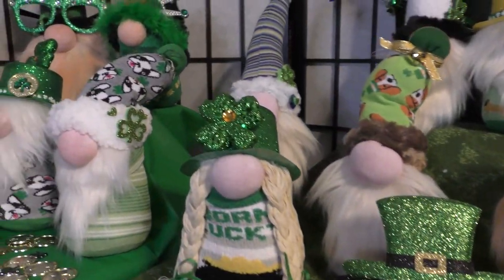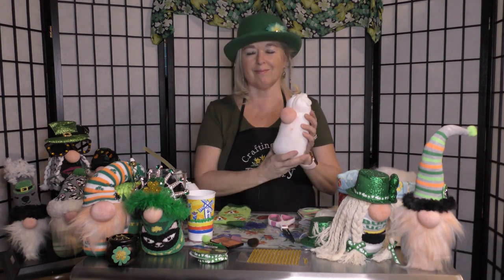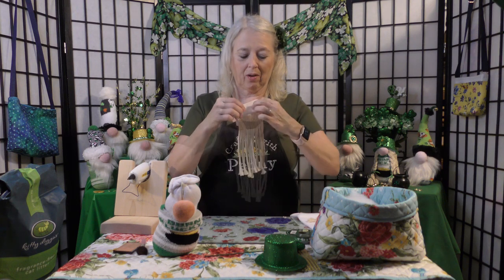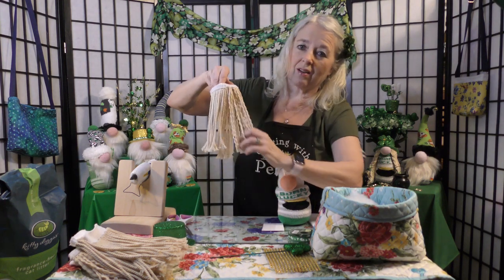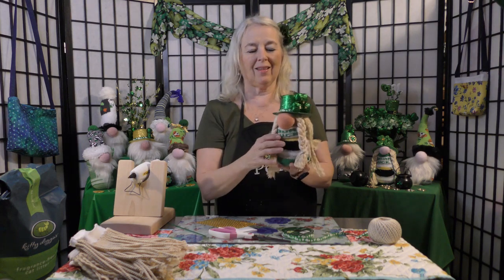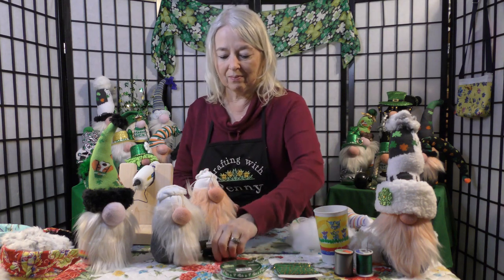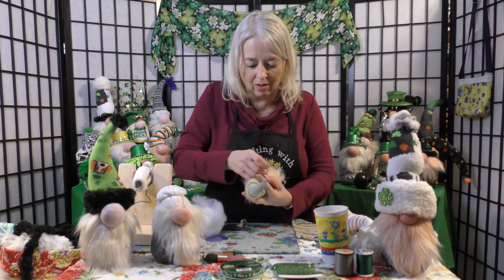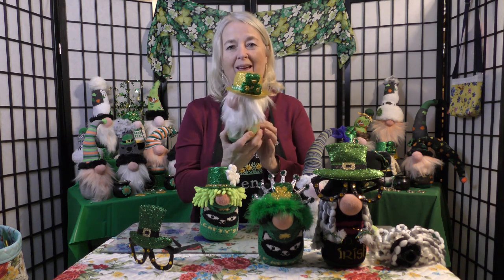DIY St. Patrick's Day Gnomes, Cute Hats & Hair by Crafting with Penny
DIY St. Patrick's Day Gnomes. Learn how to make with cute hats and hair. Use different socks for holidays, birthdays, or just for fun! Here is the list of materials you may need. Get creative!

Materials
White tube sock
1-2 Colored socks
11/2 Cups Cat Litter
Drinking glass or jar
Scissors
Stuffing
String to tie off sock
Glue gun
Blush

Suggested Items
Small Hat
4 mm Macrame cord (4-7 yds)
4-5” Square of fur
Ribbon
Pipe cleaner
Bells or other bling
Needle and thread matching sock

Be sure to check our my first video Creating Simple Gnomes with Penny where you'll learn how to make Valentine's Day Gnomes.